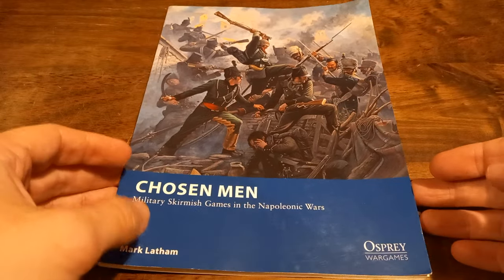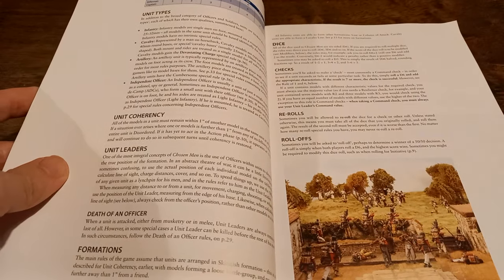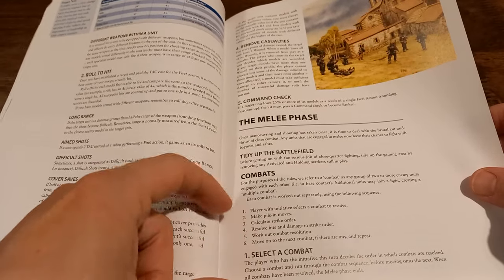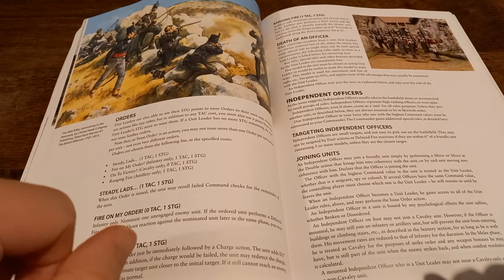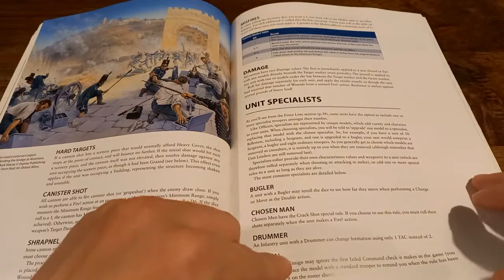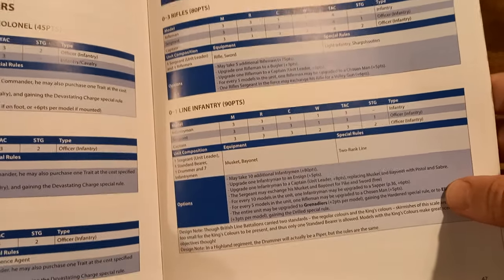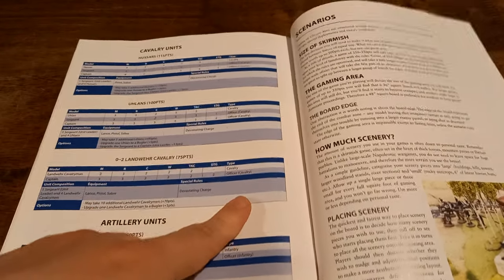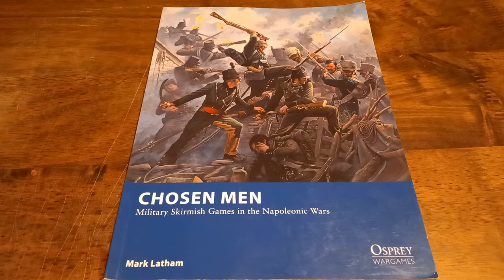Chosen Men First Impressions - A Great Intro To Napoleonic Wargaming? | Osprey Games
After having a look at the miniatures from Wargames Atlantic for use in some Napoleonic wargaming on the tabletop, I go through my first impressions of Chosen Men, the Napoleonic skirmish rules from Osprey Games by Mark Latham.

I talk about how Chosen Men is able to give you a fun Napoleonic wargame that allows you to dive into it at different scales. You can play this as a skirmish affair or you can go much bigger. Additionally, it serves as a good introduction to the period, especially if you've come from watching shows like Sharpe or Hornblower.